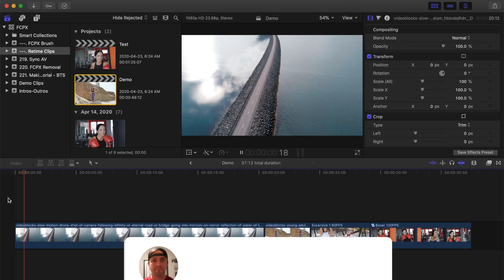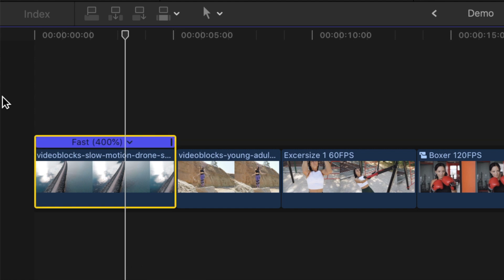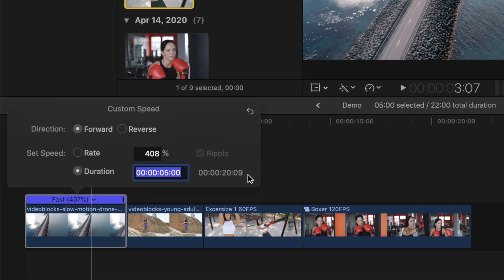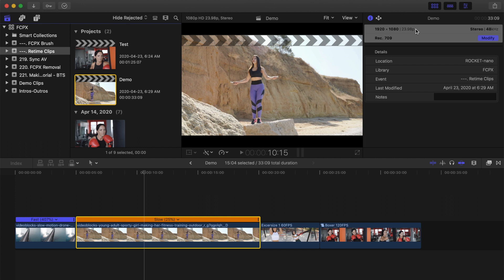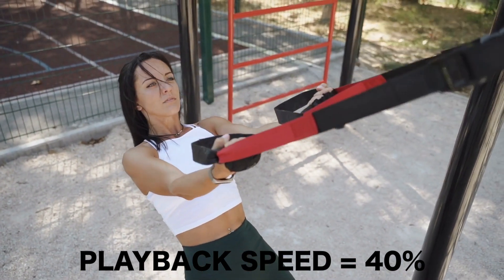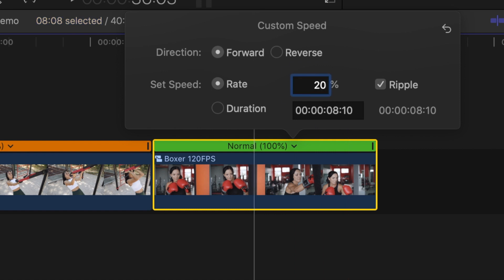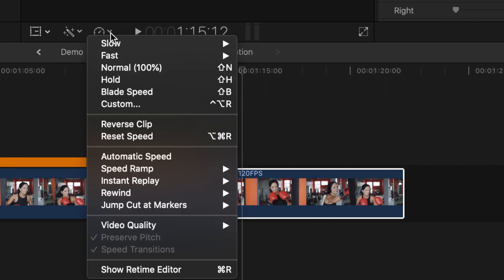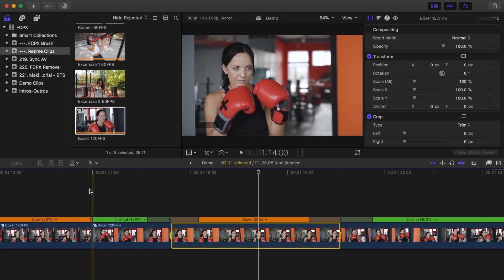SPEED UP, SLOW DOWN AND SPEED RAMP CLIPS IN FCPX | Re-Timing Clips in Final Cut Pro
Set the pace of your video by re-timing clips in Final Cut Pro. We’ll take a look at speeding up clips, slowing down clips and setting more than one playback speed in the same clip by adding speed ramps. We’ll also take a look at the importance of filming frame rates when slowing down clips. This can be done automatically by using the FCPX Automatic Speed feature, and how how can calculate exactly how much you can slow your clips down, while retaining the necessary frames for smooth playback. For some awesome examples of how these effects can be used, check out Daniel Schiffer’s YouTube channel linked below.